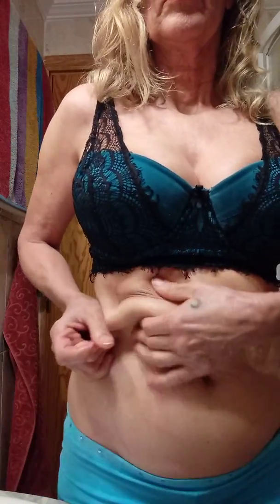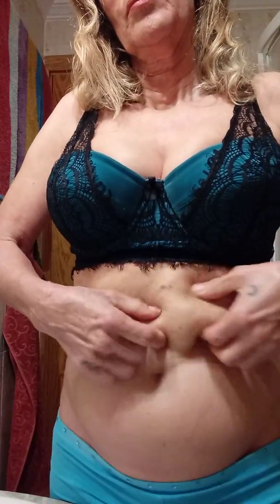Reduce belly fat massage & firm the skin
This very simple and efective selfmassage helped me and I hope it will work for you aswell.